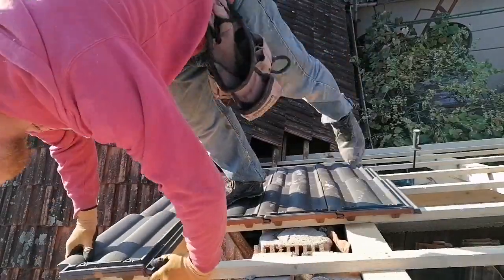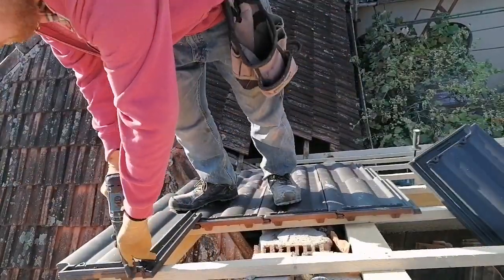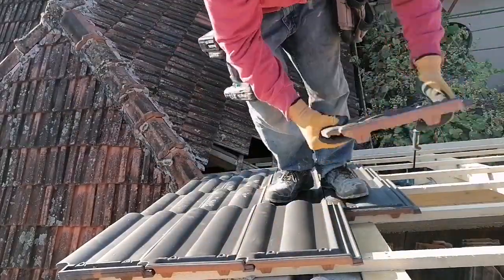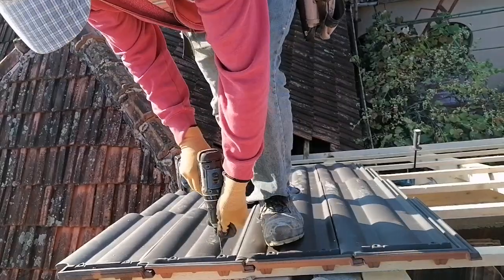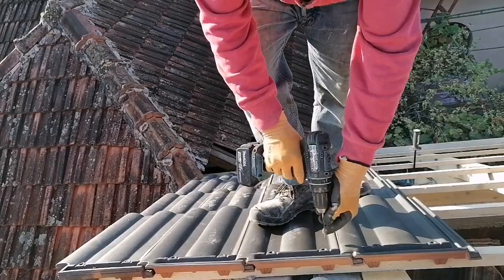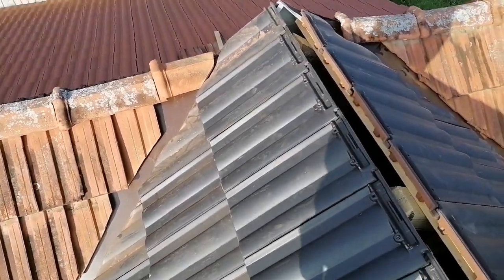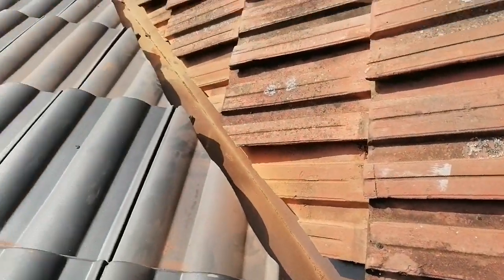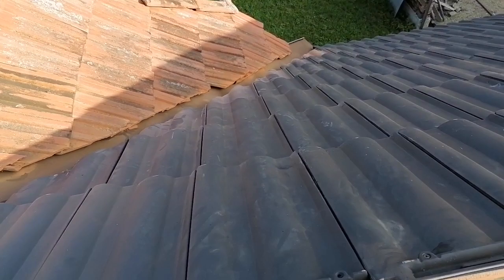Acoperiș în două ape fără astereală (țiglă, laterale și coame)